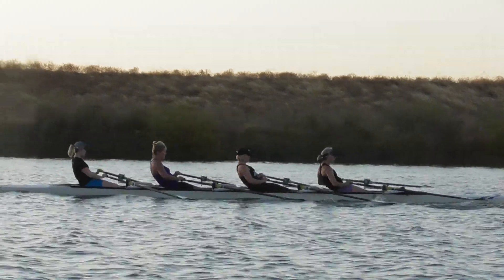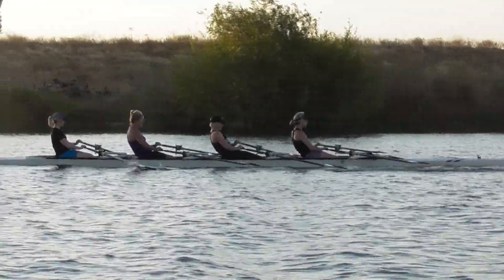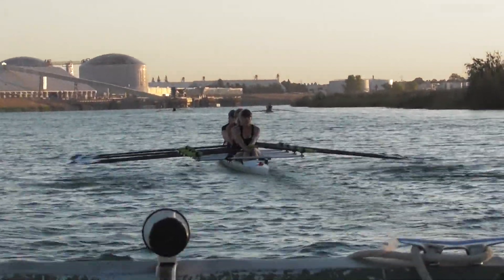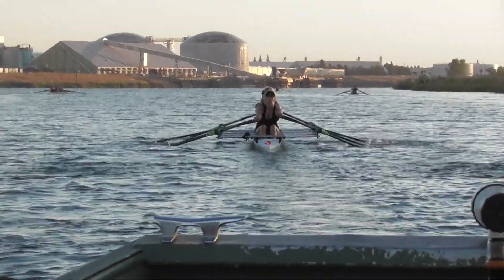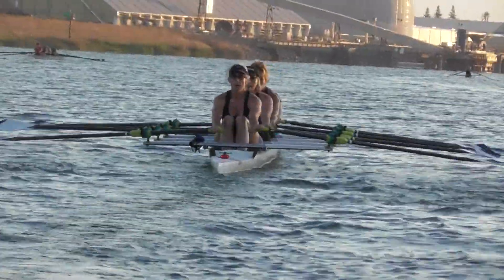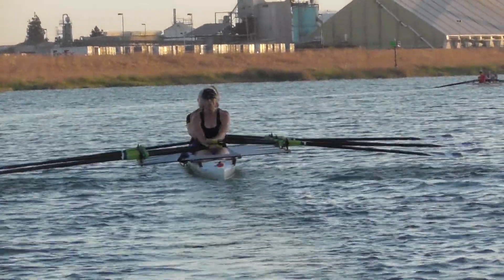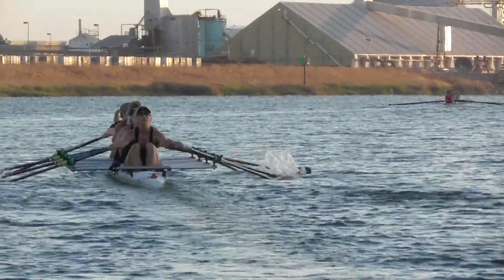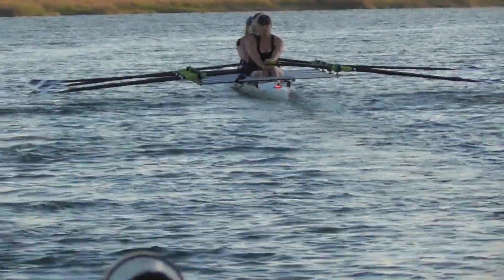8/31/2019 - 20 Minute Piece in a 4x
Alison, Jules, Sherri, Krista
Port Side and off Stern